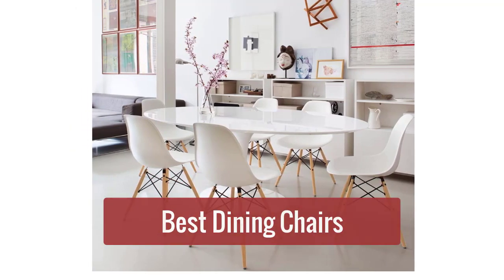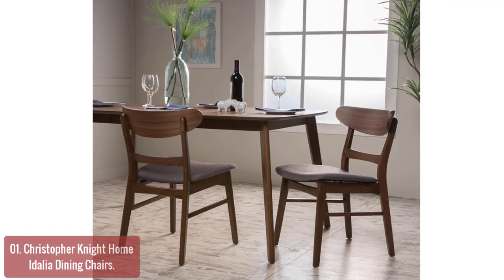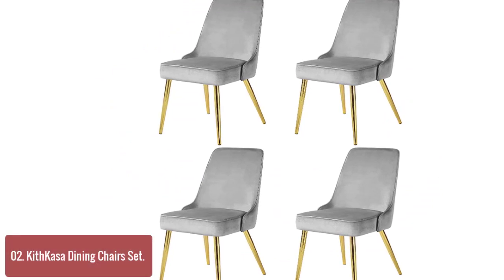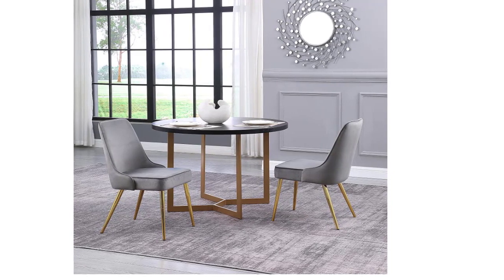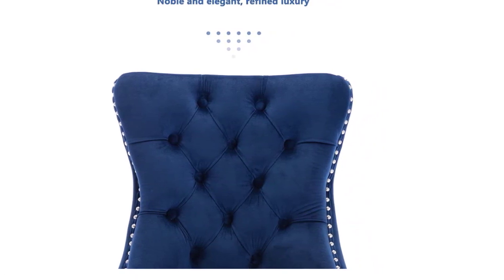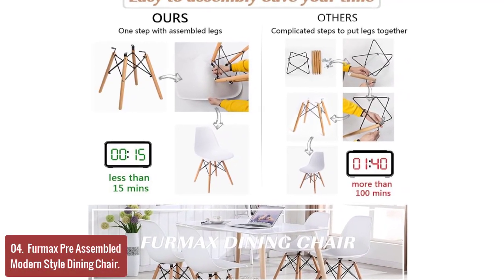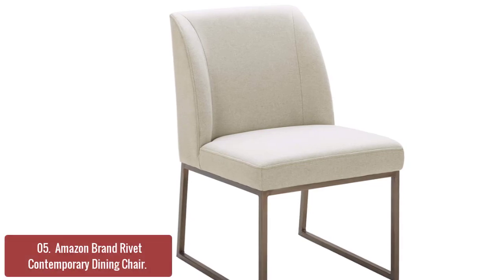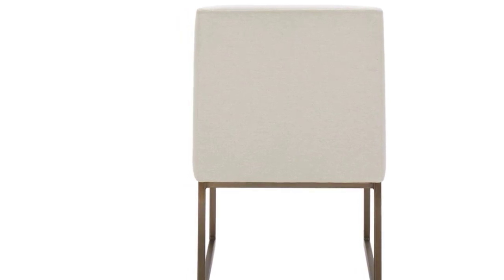Top 5 BEST Dining Chairs 2023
In this video, we have listed the top 5 Best Dining Chairs on AliExpress Reviews and buying Guide 2023

1. Padded Parson Dining Chairs with Solid Wood Legs, Set of 4
2. Comfortable Dining Chairs Durable Moisture Proof Living Room Leather Chair
3. Modern Minimalist Dining Chair Luxury Wooden Armchair High Quality Lounge
4. NEW Waterproof Elastic Jacquard Chair Cover for Dining Room Chair Covers
5. Solid Color Shell Chair Cover Stretch Cheap Short Back Chair Covers Printed Dining